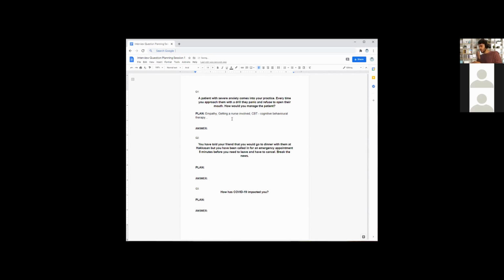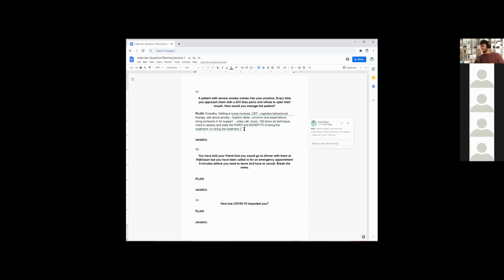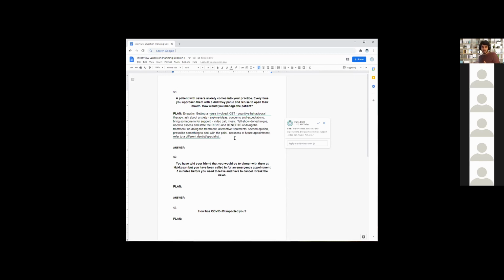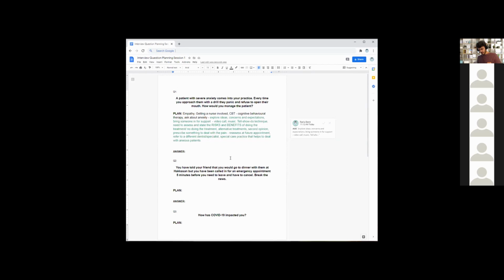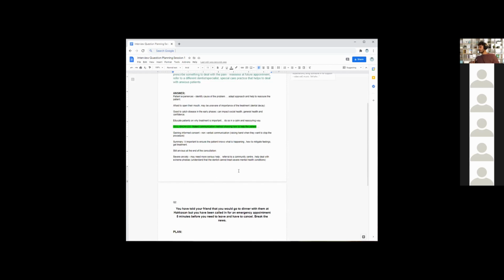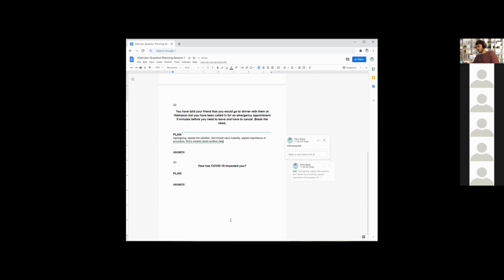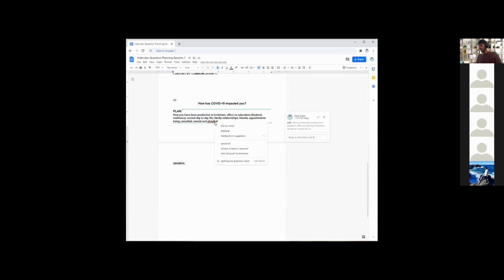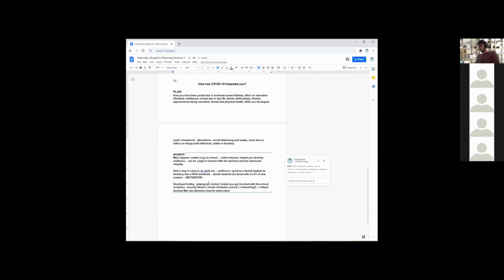How to ANSWER DENTISTRY INTERVIEW Q'S | QUESTION PLANNING (WEBINAR #3)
Hey guys, this video is a recording of a mini-webinar I did recently.

Links for interview questions:

1: medicmind.co.uk/dentistry-interview-questions/